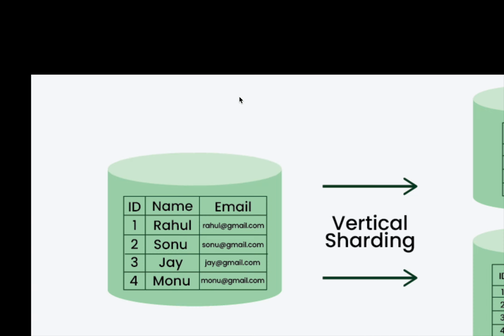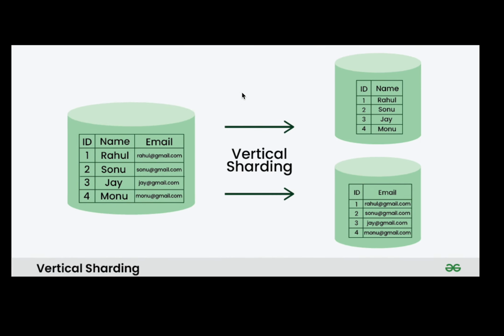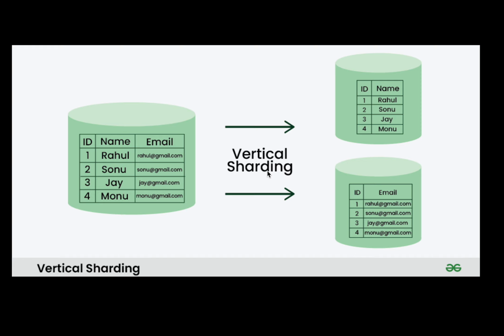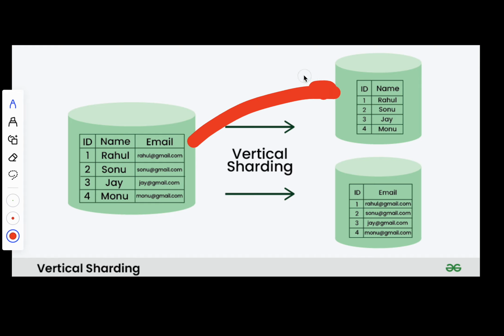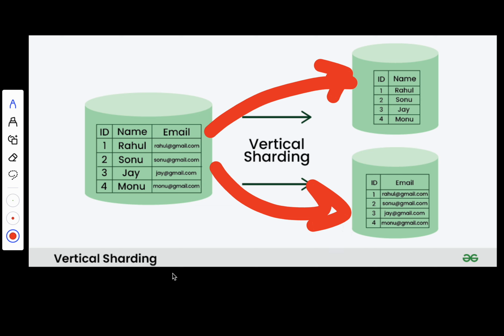Vertical Sharding – Splitting Tables by Columns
In Vertical Sharding, you split columns of a database table into separate tables (or shards) so each shard focuses on a specific subset of columns. For example, if you have a user table with columns for name, email, bio, followers, and tweets, you might place the user profile columns in one shard, the followers data in another shard, and the tweets in yet another shard. Each shard is now an independent table that runs on its own machine or server.